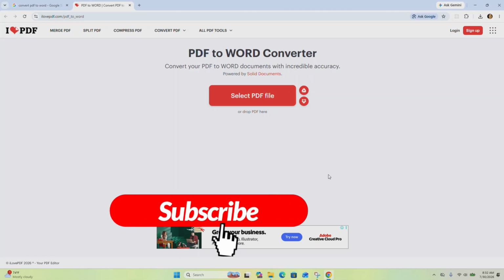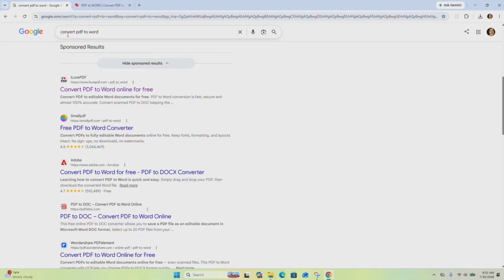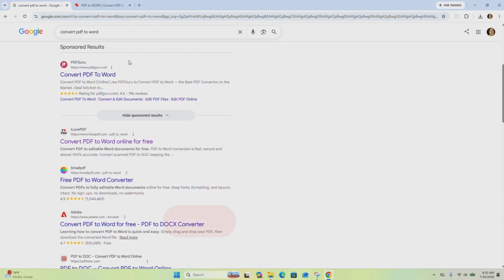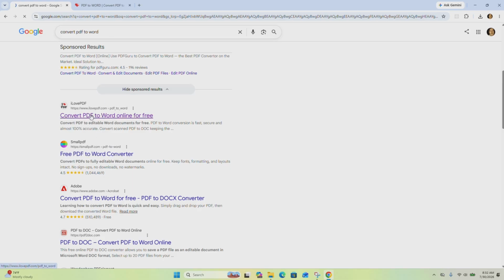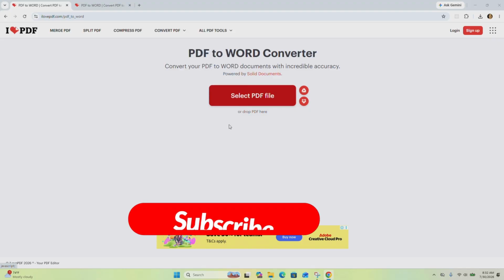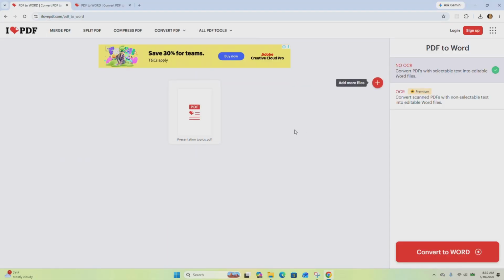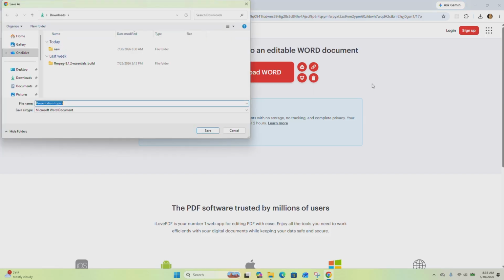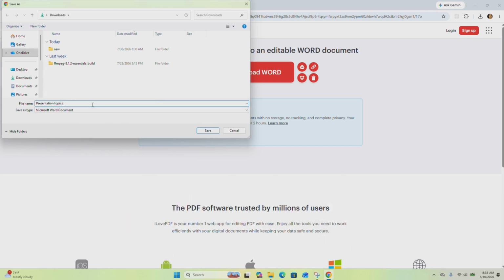How to Convert PDF to Word (Free & Paid Methods)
Learn how to convert PDF to Word document step by step. Use Microsoft Word, free online tools, or dedicated software to edit any PDF - plus fix conversion errors.
Convert PDF to Word the easy way. Works on Windows, Mac, and mobile.